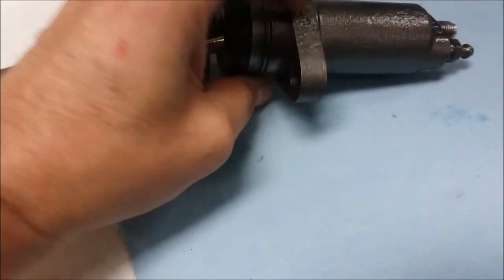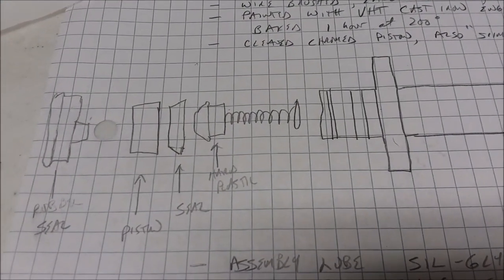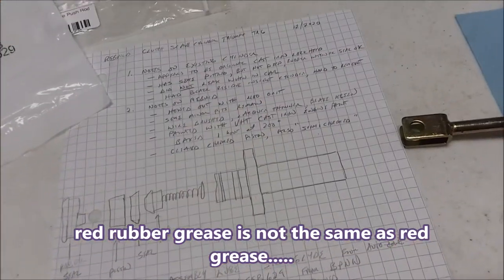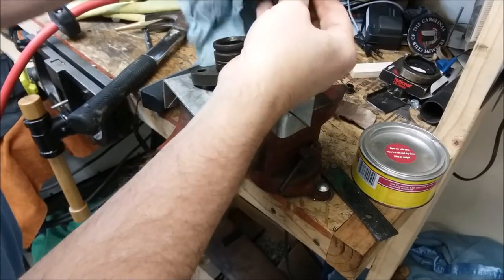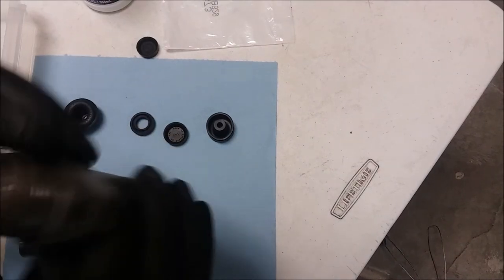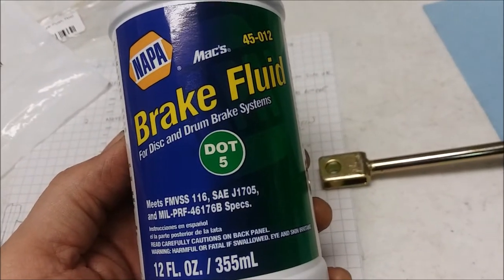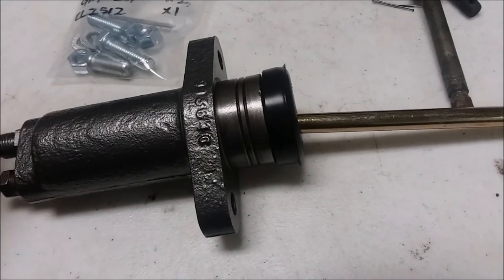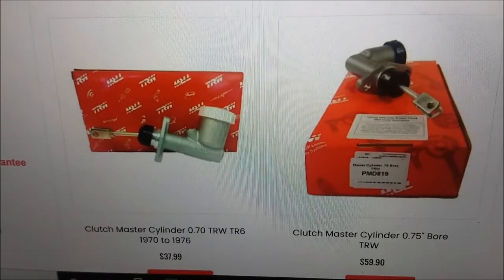Evaluating, Rebuilding Clutch Slave Cylinder for a Triumph TR6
This channel is about things not documented in the manual.  As part of a series on rebuilding the engine, this video has us going through completely rebuilding a clutch slave cylinder, and discussing the different options for replacement.  It also covers quickly the various options for a replacement clutch master cylinder, in that the one I took off is one of the cheap ones, and I have had failures with them.